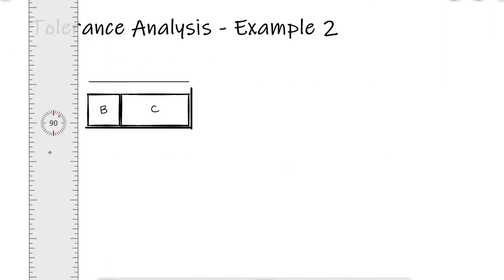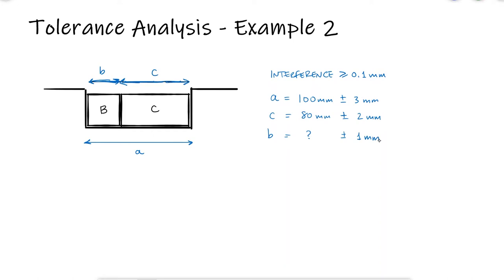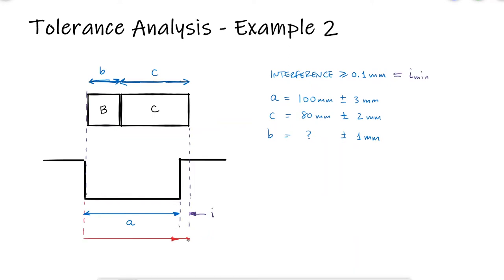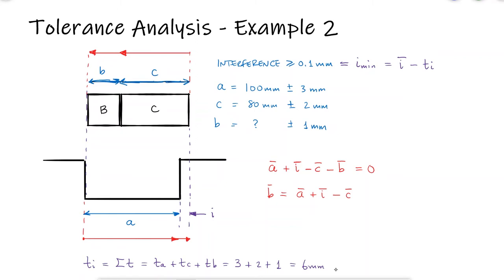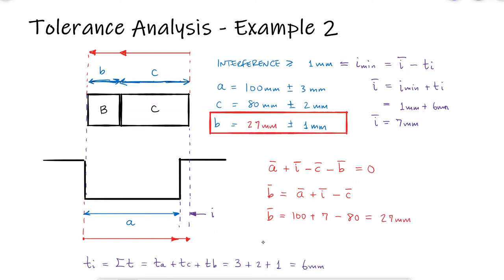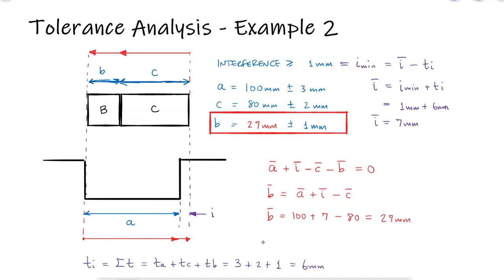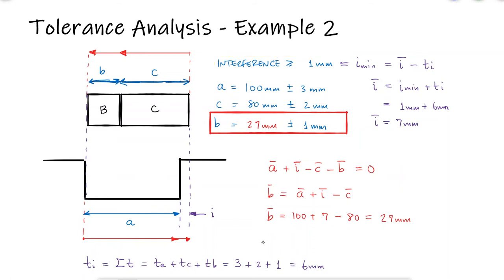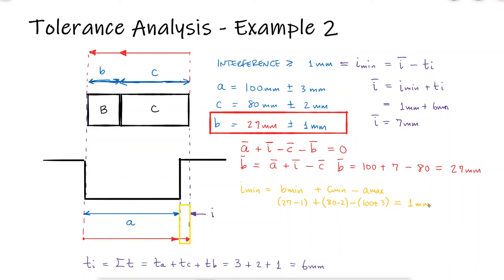Tolerance Analysis - Interference - Example 2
Tolerance "Loops" Example

Main Video: Uncertainty of Variables for Design Factor (Including Tolerance Analysis) in 10 Minutes